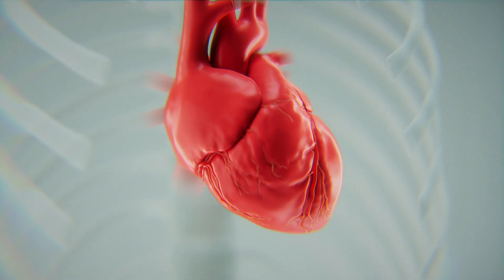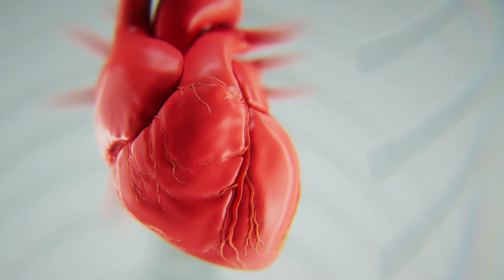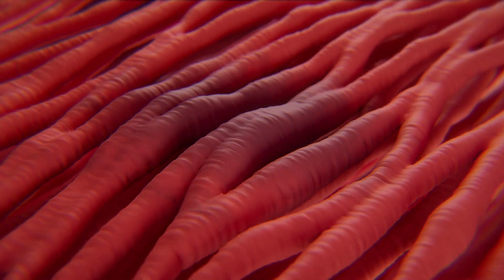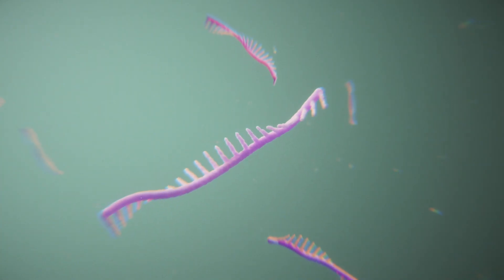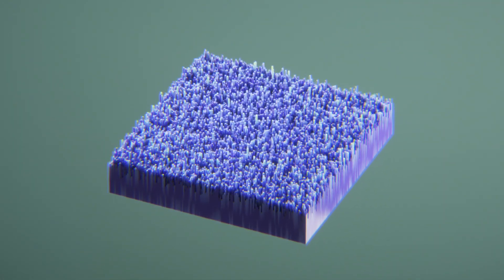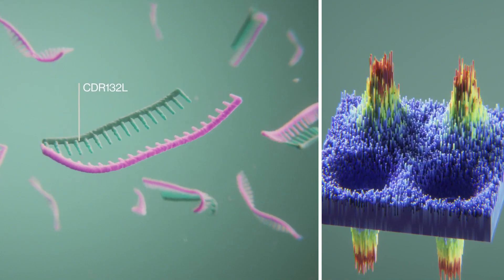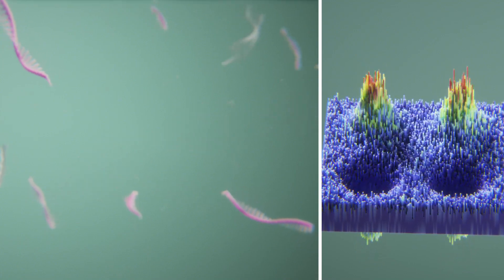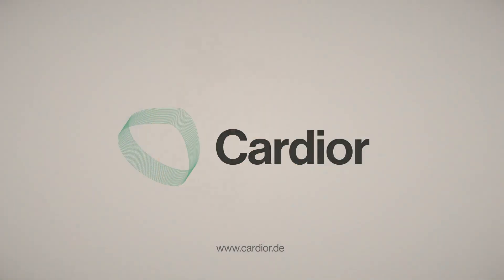Cardior – CDR132L Mode of Action Video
The video shows the mechanism of action of CDR132L - the lead compound developed by @cardiorpharmaceuticals5785 to halt and reverse detrimental cardiac remodeling following myocardial infarction (MI). As of May 2, 2024 Cardior Pharmaceuticals GmbH is a wholly owned subsidiary of Novo Nordisk Region Europe A/S